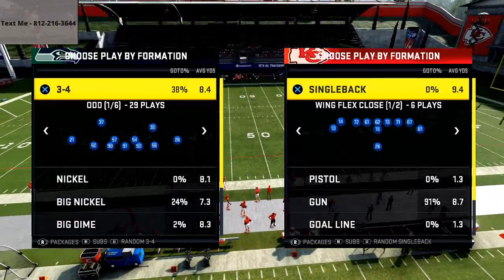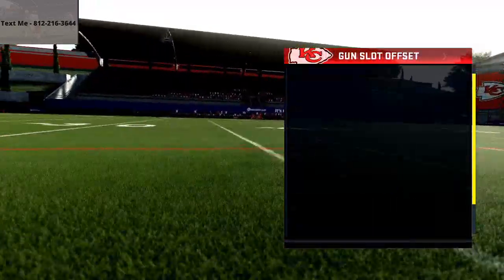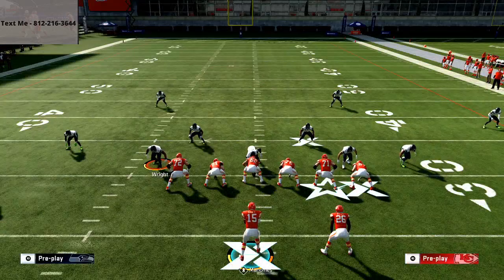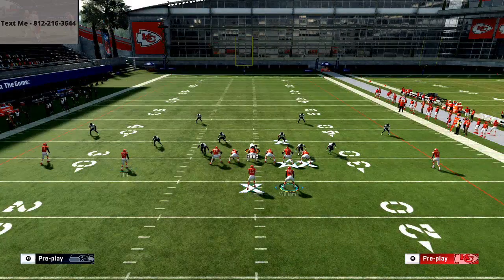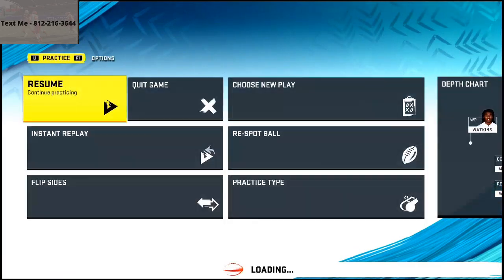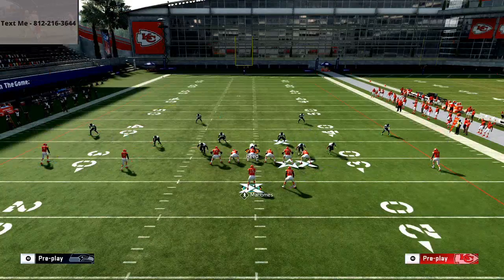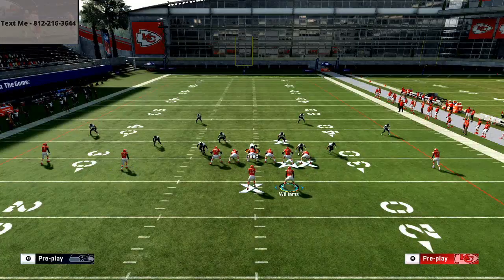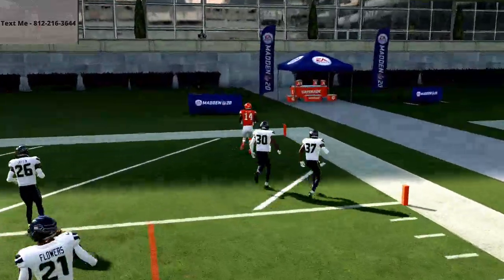How to Beat Cover 4 for a One Play Touchdown in Madden 20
In today's Madden 20 tip we are talking about how you can beat cover 4 over the top for a 1 play touchdown in Madden 20. We will be using the Arizona Cardinals Offensive Play Book and the setup is below!
Gun Doubles - Weak Flood
Place the ROS Wide Receiver on a comeback
Motion the LOS Slot Receiver to the Right
Consider purchasing the competitor's guide it would mean the absolute world to me! Thank you so much for your support!